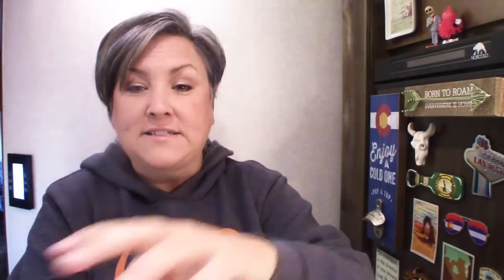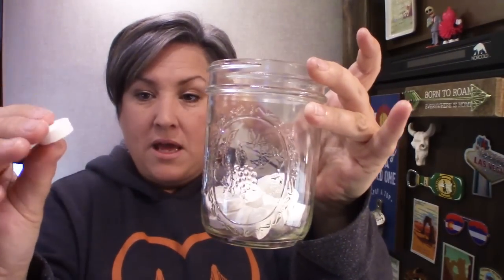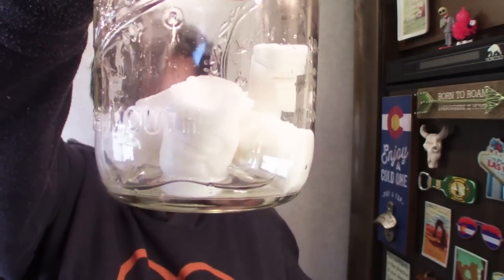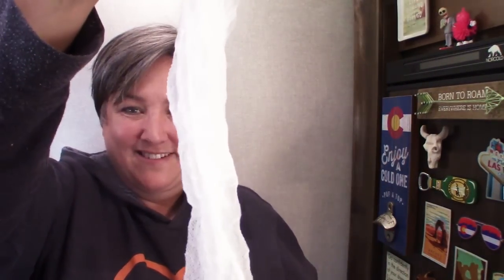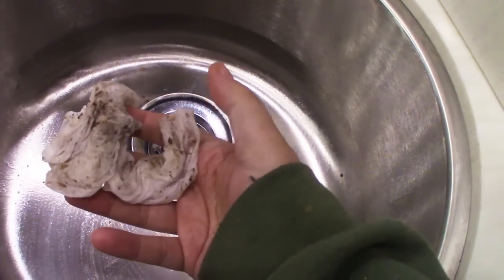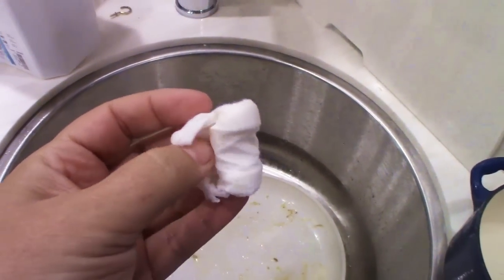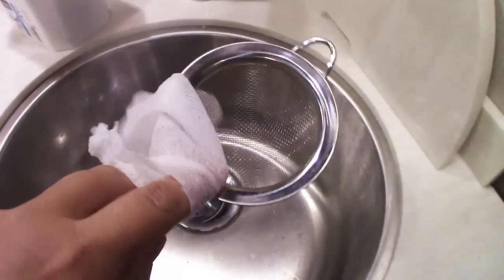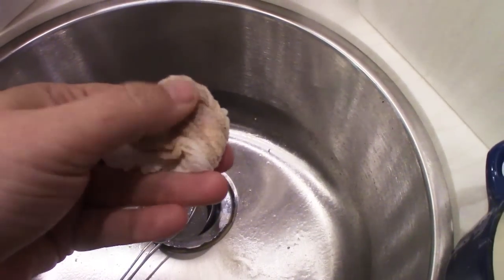SMALL SPACE HACK! Save Space on Paper Towels in RVs, Vans or Tiny Homes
If you live in a small space, finding room to store paper towels can be tricky. Plus, if that small space is a home on wheels like a RV or Van, those paper towels tend to flop around and become a mess in motion! Today, I'll show you my hack for using tiny compressed paper towels so they are ready to clean your small space, scrub dishes, strain food particles and more!
HERE ARE THE LINKS:
Here are the paper towels